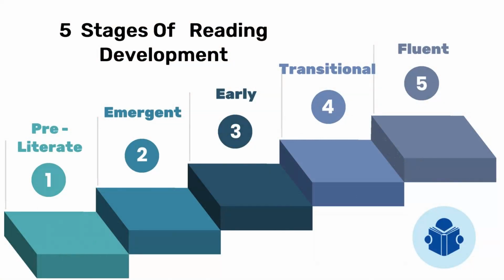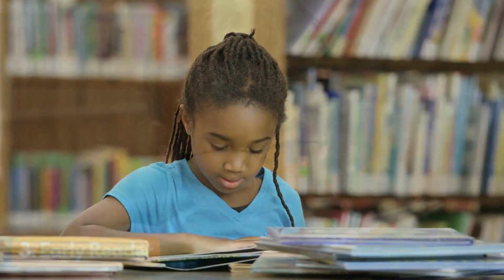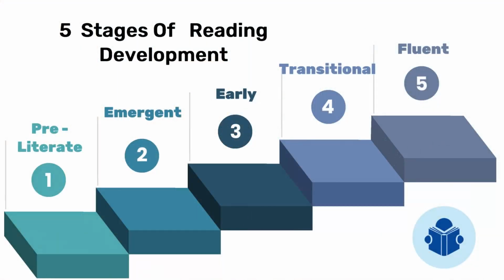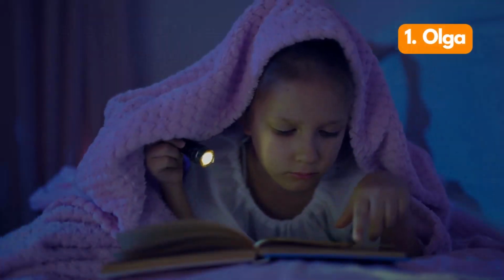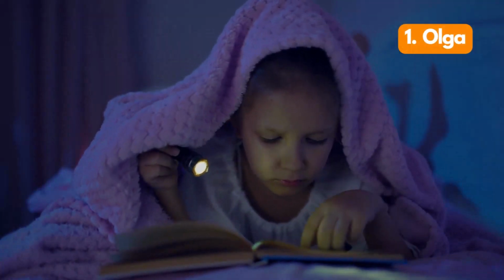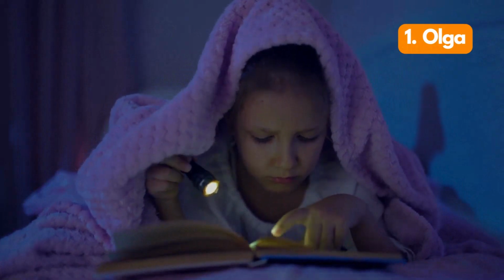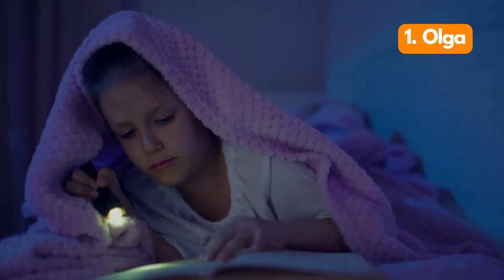From ABCs to Fluency: Navigating the Stages of Reading Development | A Guide to Student Literacy.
📚 Unlock the secrets of literacy as we navigate through the essential stages of reading development!

Join us in this educational journey, designed to empower teachers, parents, and learners alike with insights into the stages of reading – from pre-literacy to fluency. Understanding these stages is key to nurturing strong readers, and this video provides a comprehensive guide to each developmental phase.

Readers, first language or 2nd or 3rd, go through a similar pattern of development. Here are the 5 stages they go through on their road to full literacy and becoming fluent, strong readers. We highlight some examples of English language learners at the end - can you identify what stage of reading development they are in, in our quiz?

📘 What's Explored:
1️⃣ Pre-literate Stage: Delve into the foundations of literacy, exploring the early stages of language acquisition and foundational skills necessary for reading readiness.

2️⃣ Emergent Stage: Witness the blossoming of reading skills as students start recognizing letters, understanding basic phonics, and making connections between spoken and written words.

3️⃣ Early Stage: Explore the transition from basic reading to more complex texts, where decoding skills and vocabulary expansion play a crucial role in developing a strong foundation.

4️⃣ Transitional Stage: Uncover the bridge to fluency as students gain confidence in their reading abilities, tackling more challenging materials and honing comprehension skills.

5️⃣ Fluent Stage: Celebrate the achievement of reading fluency, where students read with ease, comprehend complex texts, and develop a lifelong love for reading.

📖 If you're passionate about fostering literacy skills in young learners, hit the like button, subscribe for more educational content, and ring the notification bell to stay informed about our journey through the stages of reading development.

Share your experiences or questions about nurturing reading skills in the comments below, and let's support each other in creating a community of confident readers!

About Us:
Hi! My name is David Buzzer-in-Chief. **Welcome to ELT Buzz English!** We help English language students and teachers, providing compelling, engaging content featuring the English language.  Improve your reading, listening, vocabulary, writing and even speaking of English.

📚 **Free Resource for You:** Teachers - visit our Lesson Library!

Visit us on TeachersPayTeachers too!

images@canva @giphy @flickrcc

5 Stages Of Reading Development.

Stage 1. The Pre – Literate Reader: They can’t read even simple words and may not be able to read in their mother tongue. They show some signs of print awareness and how print works.

Stage 2. The Emergent Reader:  This reader is beginning to recognize letters and full words. They have a growing print awareness and phoneme awareness, identifying the letter – sound relationship.

Stage 3. The Early Reader: They begin to be risk takers when  reading, predicting and confirming words. They use cues and language patterns for reading.  Often pictures are still needed to understand most text. They are beginning to discuss what they read.  They have a strong knowledge of high frequency words, the first 300 words of English.

Stage 4. The Transitional Reader:  They read at a good pace and use a number of different reading strategies. They possess strong reading comprehension and understand in detail most of what they read. However, they still need help with difficult texts, academic texts.

Stage 5. The Fluent Reader: They read independently.  They read long and complex texts without outside help or aids.  They understand the importance of text in communication and day to day life.